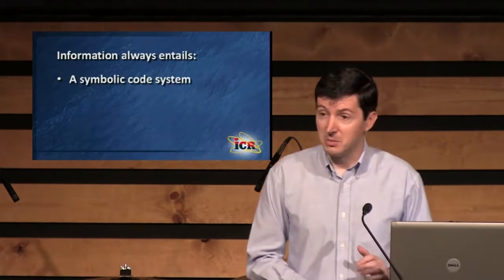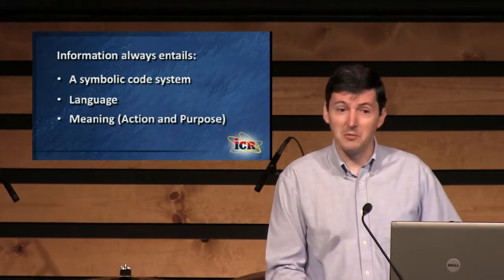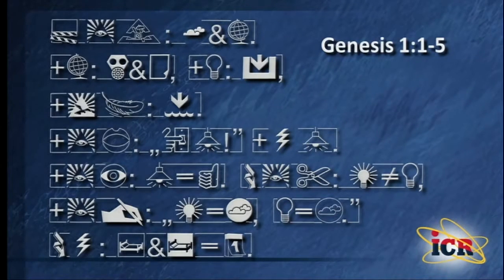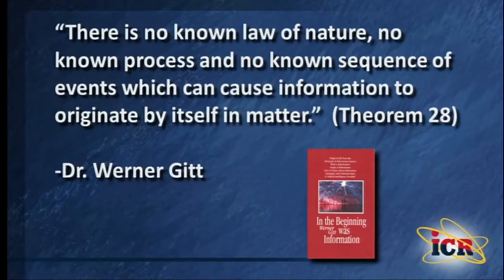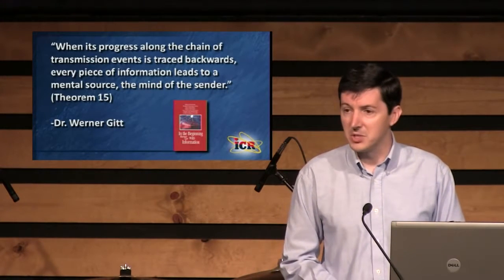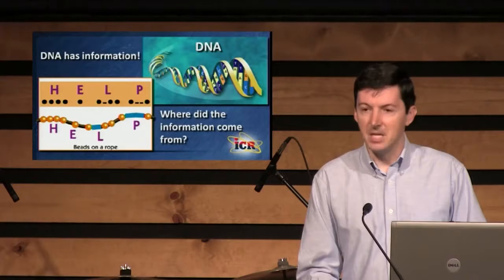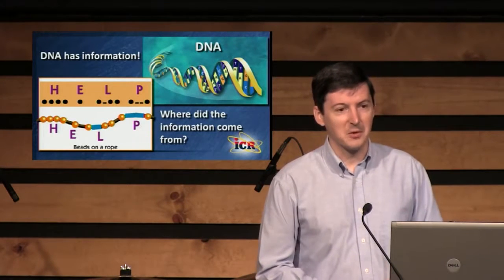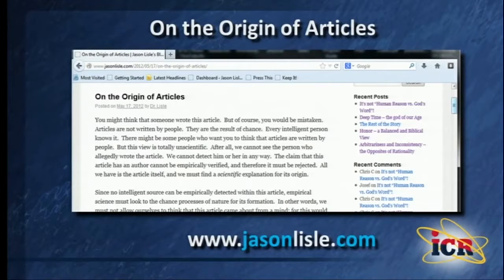Information Theory (Dr. Jason Lisle)